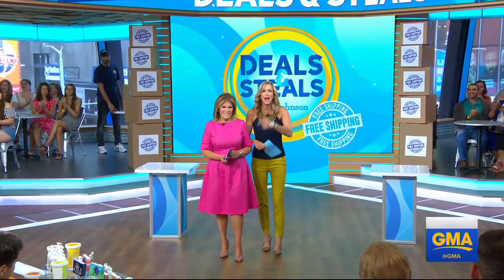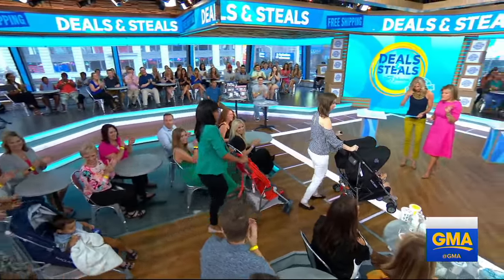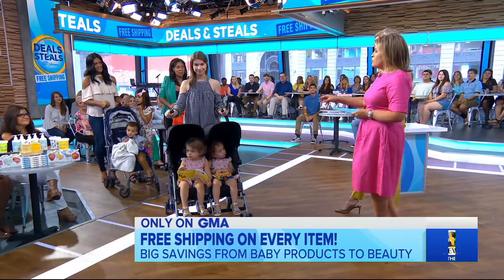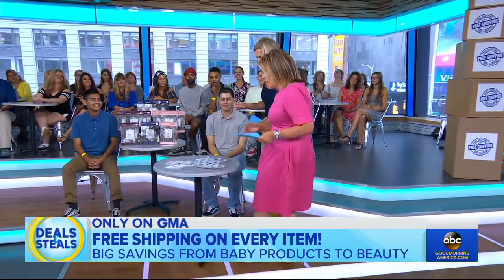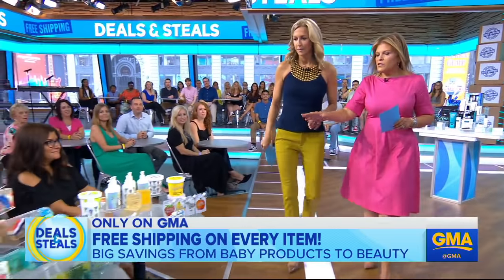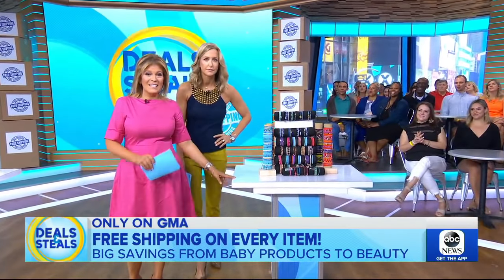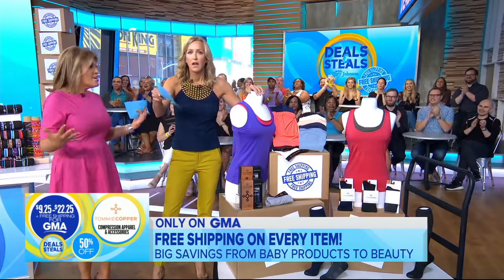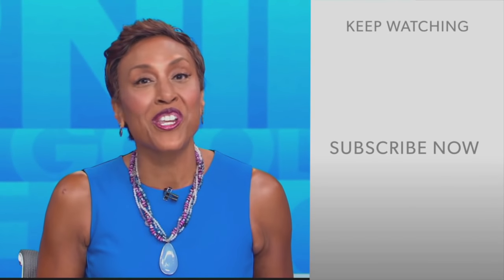'GMA' Deals and Steals on must-have products with free shipping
Tory Johnson shares exclusive deals for "GMA" viewers, all on must-have products and accessories that have free shipping.